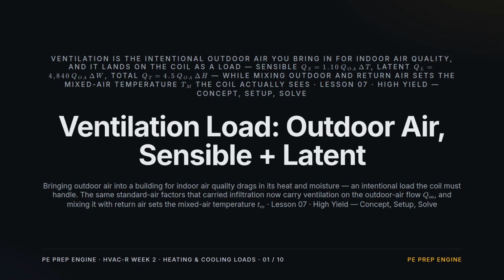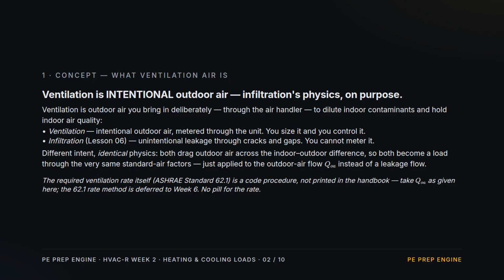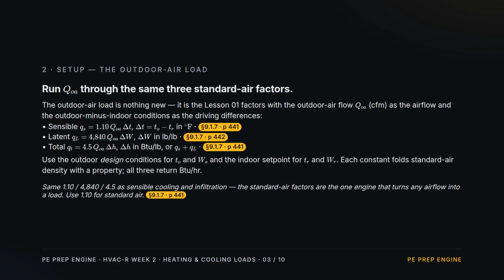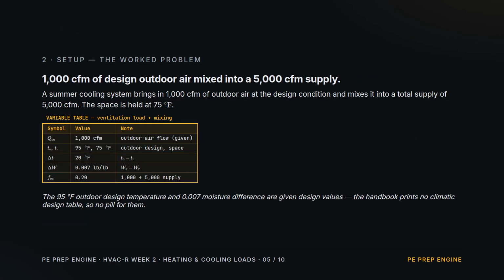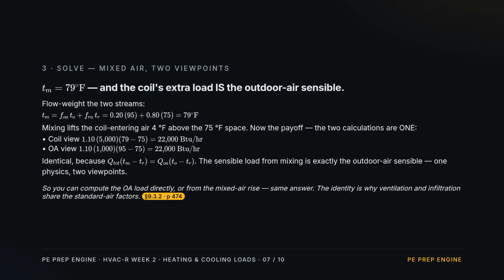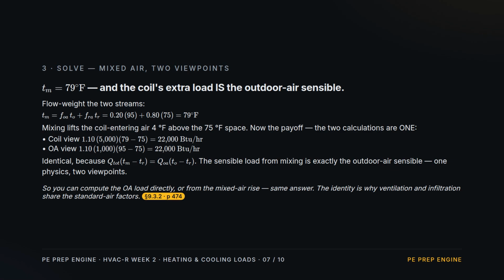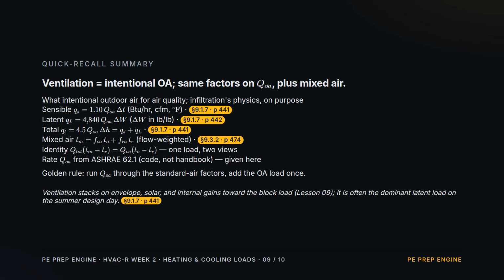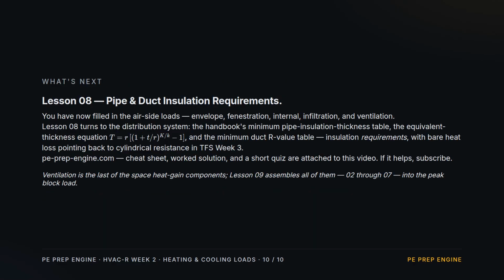Ventilation Load: Outdoor Air — PE Mechanical HVAC & Refrigeration Week 2 (Lesson 07 of 10)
• Ventilation is INTENTIONAL outdoor air, metered through the air handler for indoor air quality — infiltration's identical physics done on purpose, so the same standard-air factors apply, just to the outdoor-air flow Q_oa instead of a leakage flow.
  • The outdoor-air load runs through the three standard-air factors: sensible q_s = 1.10 Q_oa Δt, latent q_L = 4,840 Q_oa ΔW, and total q_t = 4.5 Q_oa Δh (or q_s + q_L), using outdoor design conditions against the indoor setpoint.
  • The unit rarely handles pure outdoor air — it blends Q_oa with return air, and the coil sees the flow-weighted mixed-air temperature t_m = f_oa t_o + f_ra t_r, with f_ra = 1 − f_oa and humidity ratio mixing the same way.
  • Worked summer problem: 1,000 cfm of outdoor air at 95 °F mixed into a 5,000 cfm supply, space at 75 °F, ΔW = 0.007 lb/lb gives q_s = 1.10 (1,000)(20) = 22,000 and q_L = 4,840 (1,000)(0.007) = 33,880 for q_t = 55,880 Btu/hr — a low-SHR, latent-heavy load.
  • Mixed air makes the payoff: t_m = 0.20 (95) + 0.80 (75) = 79 °F, and the coil view 1.10 (5,000)(79 − 75) equals the OA view 1.10 (1,000)(95 − 75) = 22,000 Btu/hr — one physics, two viewpoints, because Q_tot (t_m − t_r) = Q_oa (t_o − t_r).
  • Traps: pair each factor with its driving difference (1.10 with Δt, 4,840 with ΔW, 4.5 with Δh), don't double-count the OA load against the mixed-air sensible, keep ventilation and infiltration as separate line items, and take Q_oa as given since the ASHRAE 62.1 rate is not in the handbook.

  • §9.1.7 · p 441 — standard-air sensible and total load factors: q_s = 1.10 Q_oa Δt and q_t = 4.5 Q_oa Δh.
  • §9.1.7 · p 442 — standard-air latent-load factor: q_L = 4,840 Q_oa ΔW.
  • §9.3.2 · p 474 — mixed-air temperature as the flow-weighted blend of outdoor and return air, t_m = f_oa t_o + f_ra t_r.

This is lesson 07 of 10 in the HVAC & Refrigeration — Week 2 (Heating & Cooling Loads) course. Lessons are sequenced — start at Lesson 00 if you're new.